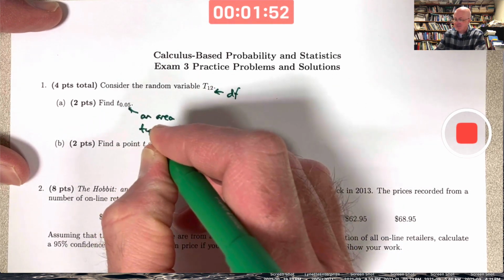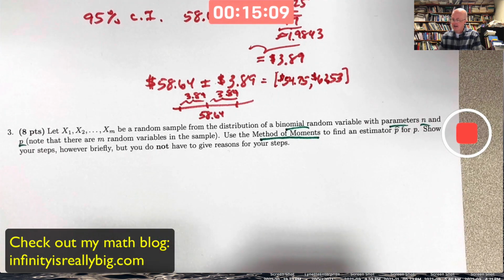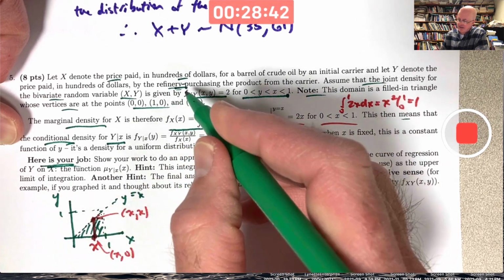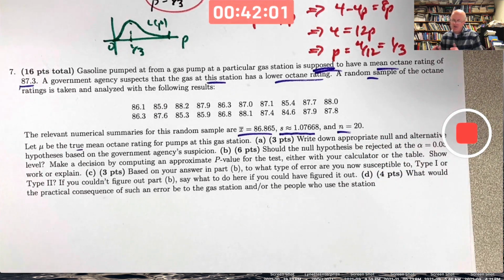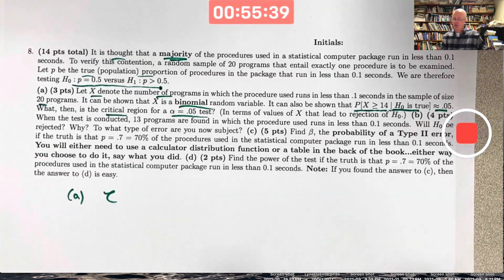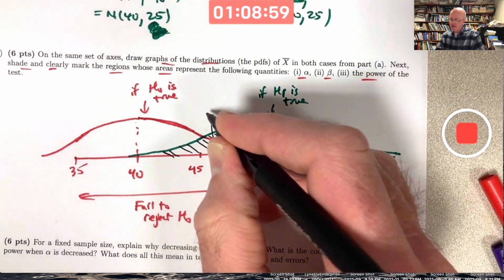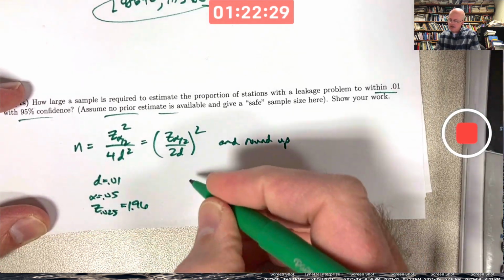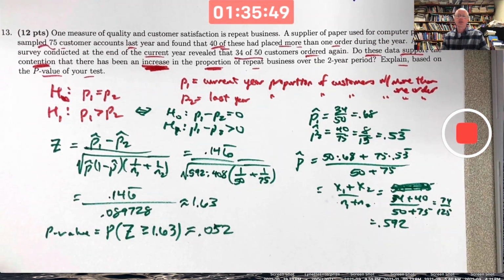Probability and Statistics Exam 3 Review Problems and Solutions (includes Hypothesis Testing)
Problem Types: 1) Curve of regression, 2) Estimator Theory, 3) Confidence Intervals, 4) Hypothesis Testing (including Type I Errors, Type II Errors, and Power of a Test). I recommend, "Probability and Statistics with Applications, a Problem-Solving Text"

This is for a Calculus-based Probability and Statistics Course for Scientists and Engineers.

(0:00) Types of problems
(0:31) Critical points for a T distribution with 12 degrees of freedom (Student's T distribution)
(4:43) Confidence interval on a population mean when the population variance is known (population standard deviation is known). Use a critical z value (1.96 for 95% confidence).
(13:11) Method of Moments estimator for a binomial distribution parameter p (probability of success on each Bernoulli trial)
(18:15) Distribution of the sum of two Normal random variables with moment generating functions (MGFs) and the Fingerprint Theorem.
(23:33) Curve of regression problem based on a joint probability density function (PDF) which is positive over a triangular region.
(32:14) Maximum Likelihood Estimator for binomial distribution parameter p (probability of success on each Bernoulli trial)
(40:12) One Sample T-Test for a Population Mean. Type I and Type II Errors.
(52:50) Critical region, Type I and Type II Errors, Probability and Power of a Test for a binomial random variable.
(1:01:09) Graphical interpretation of Alpha, Beta, and Power (Probability of a Type I and Type II Error, Probability of correctly rejecting the null hypothesis assuming the truth of a particular value of an alternative hypothesis (assuming a simple hypothesis)). The sampling distribution of the sample mean is the setting.
(1:11:43) Confidence interval on a population mean when the population variance is unknown (population standard deviation is unknown). Use a critical t value (student's T distribution).
(1:16:53) Confidence interval on a population proportion, a population total number, sample size formula to get a given margin of error.
(1:22:43) Pooled estimator for common population proportion expected value and it is an unbiased estimator.
(1:27:07) Two-Sample Z-Test to compare Population Proportions.